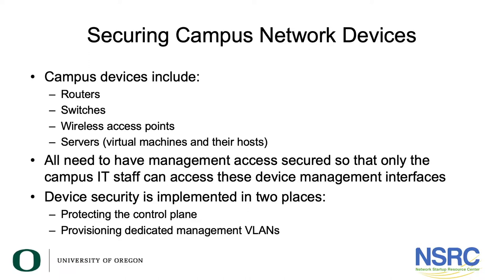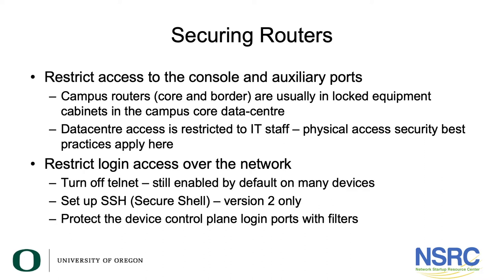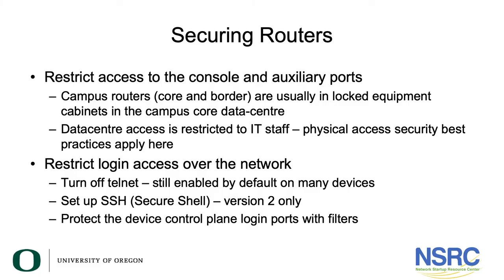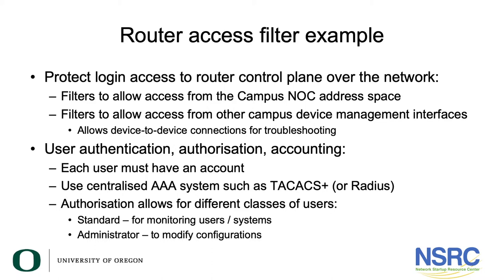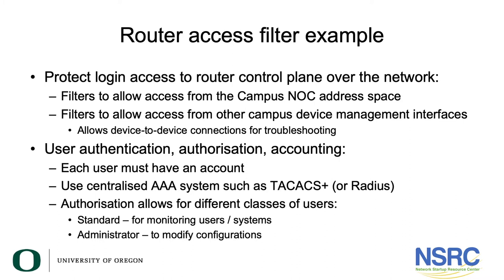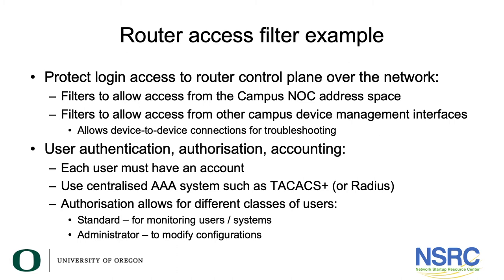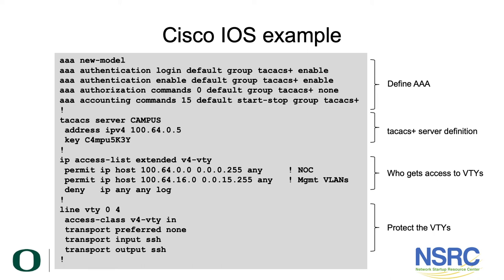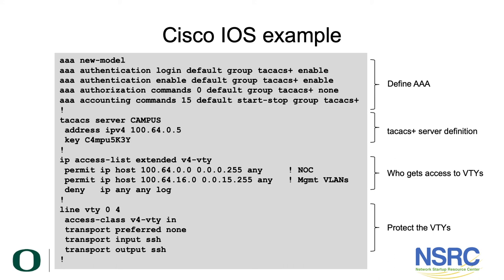Securing Campus Devices